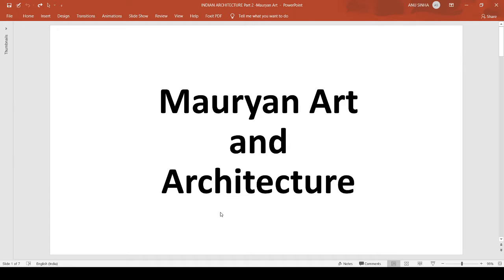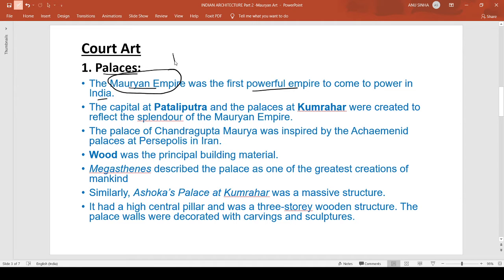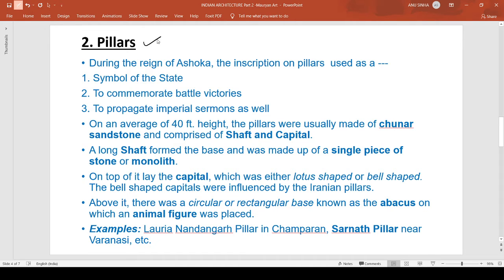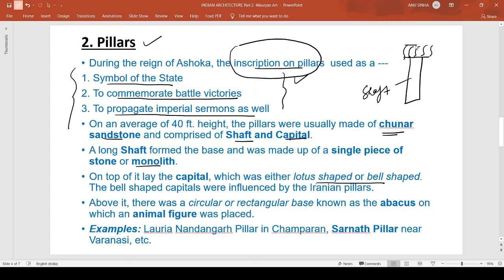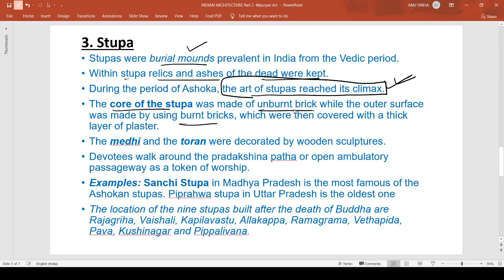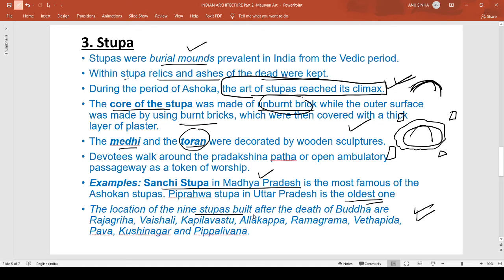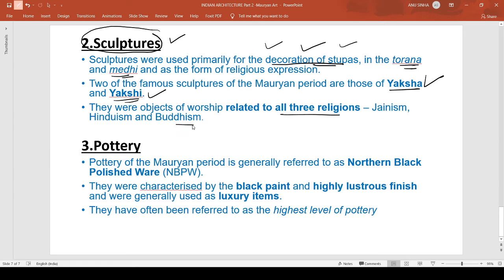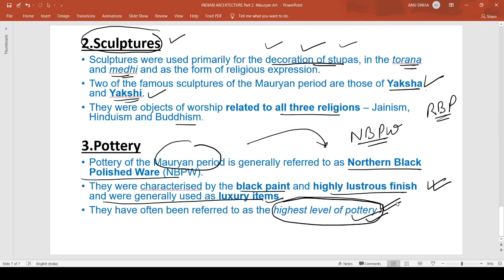Part (2/1) INDIAN ARCHITECTURE-Mauryan Art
In this video I have explained about the Mauryan art and architecture